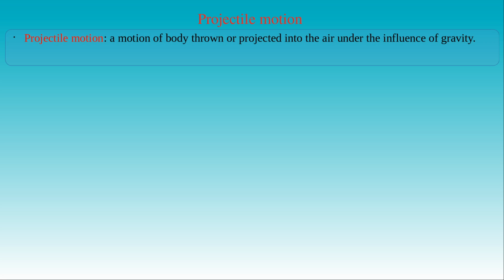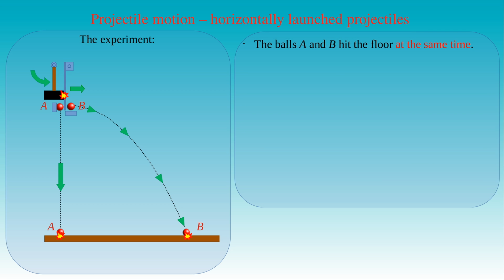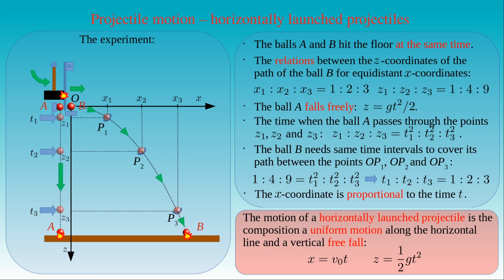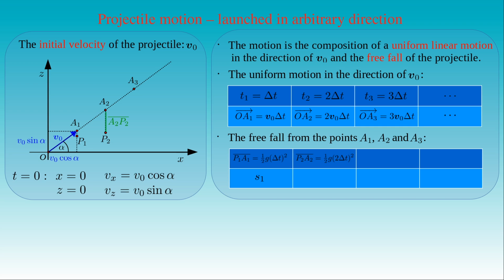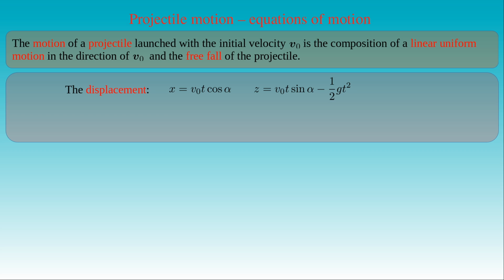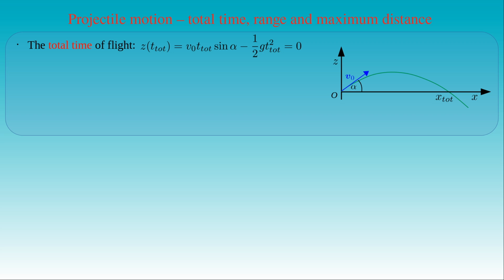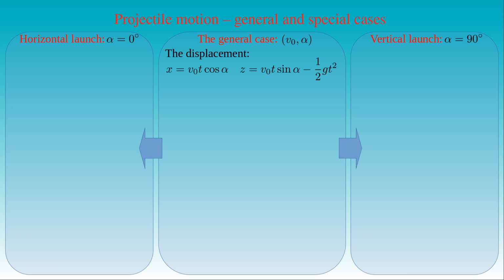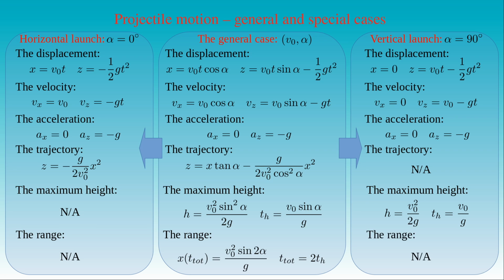Projectile motion in kinematics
It is a short presentation on projectile motion in kinematics.